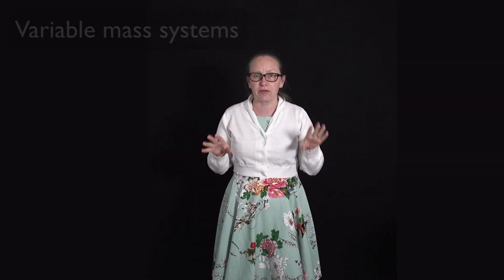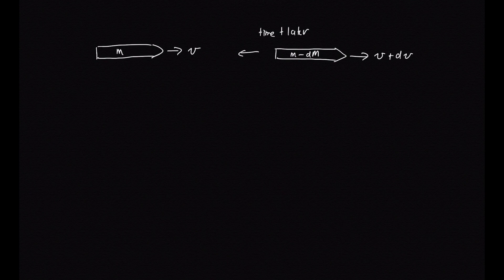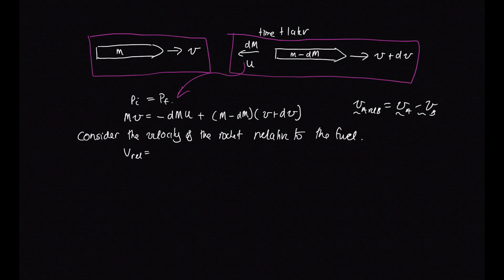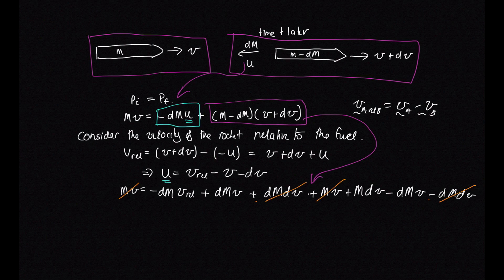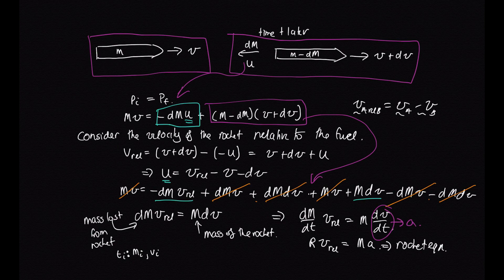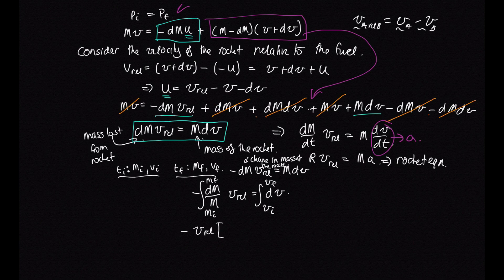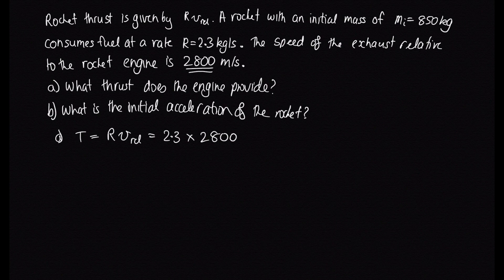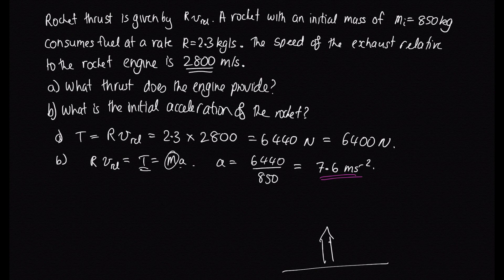Variable mass system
In this video we will look at system where the mass is not constant.